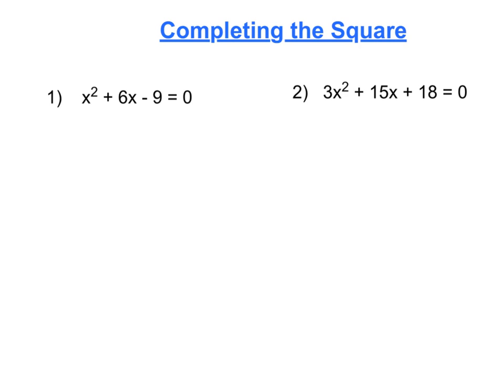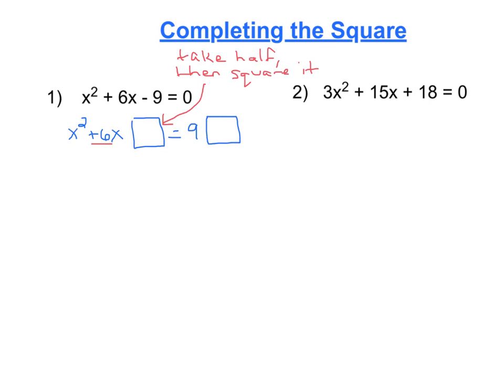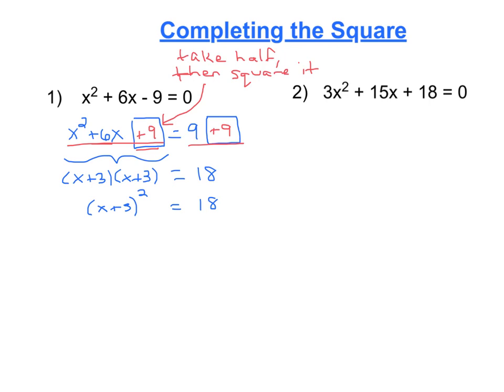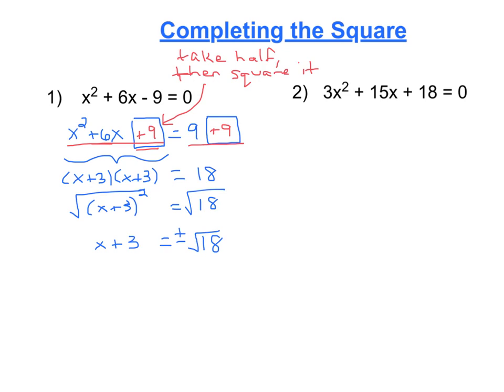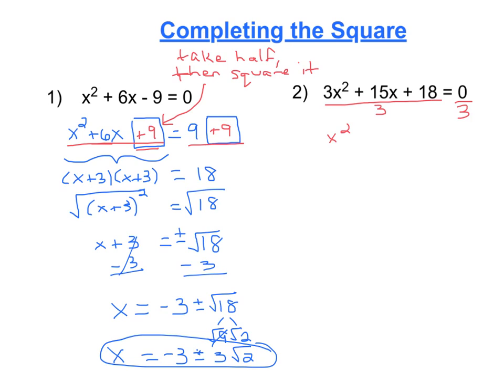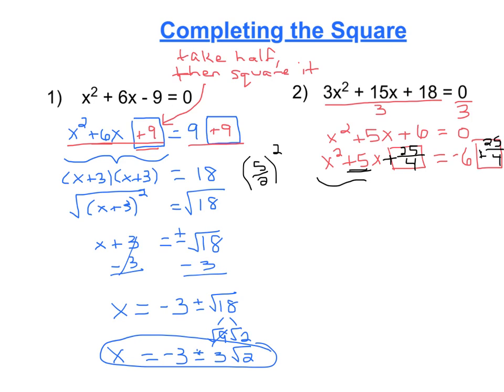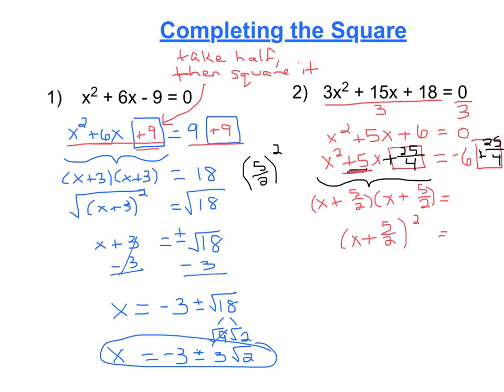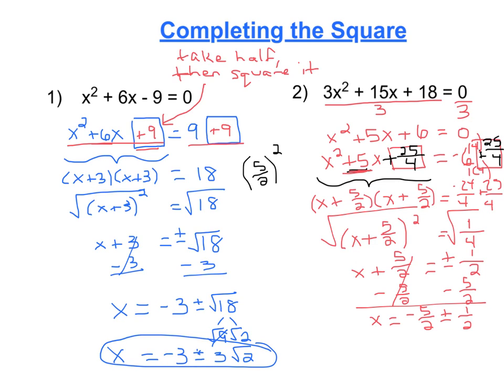Completing the Square